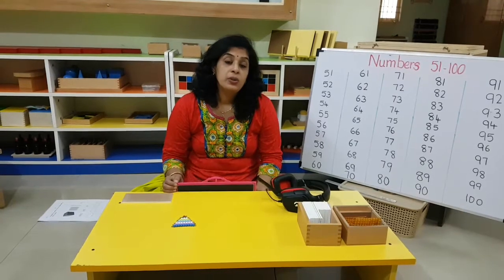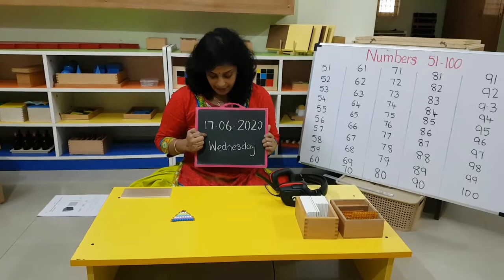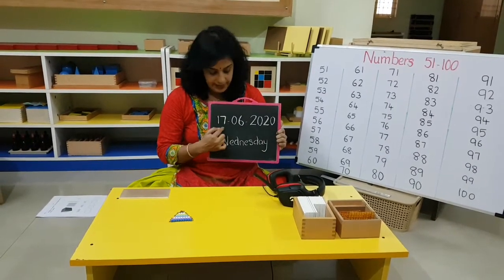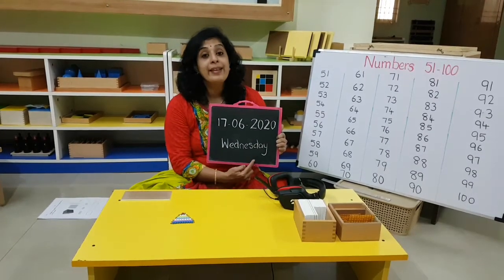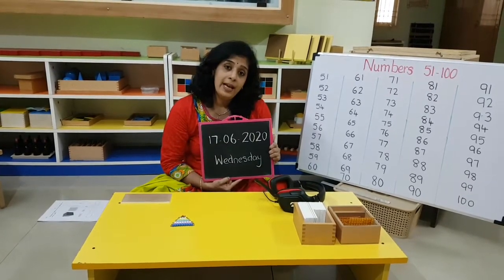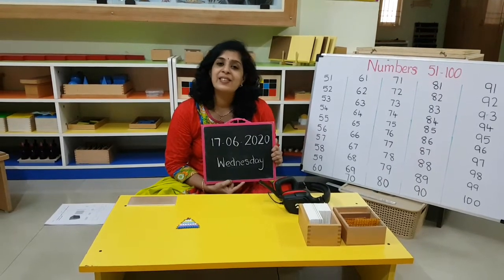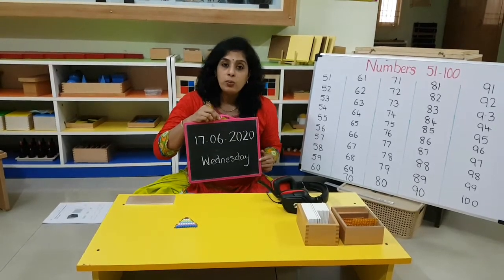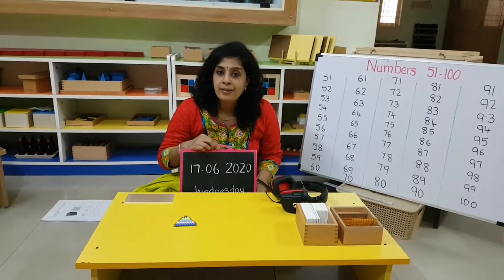M2 - Week 3 - Maths (Workbook/CW)